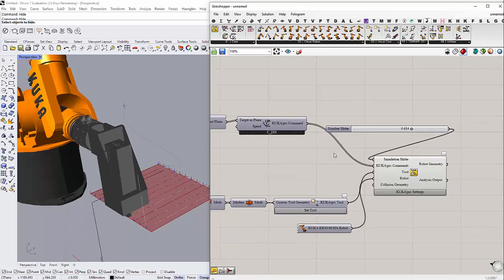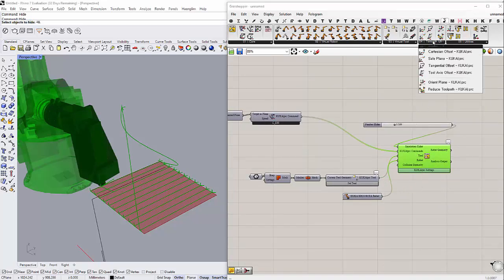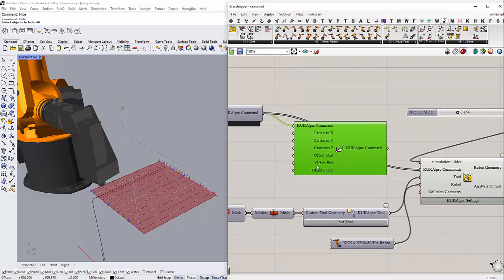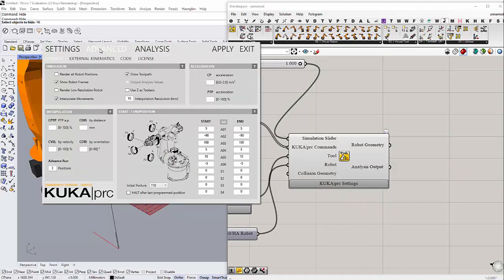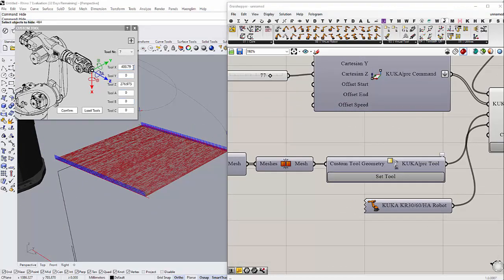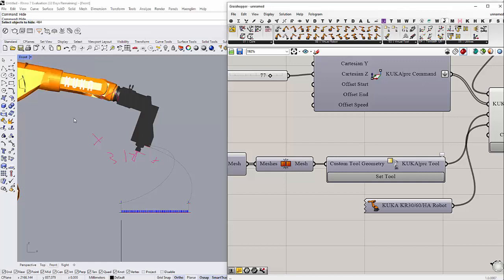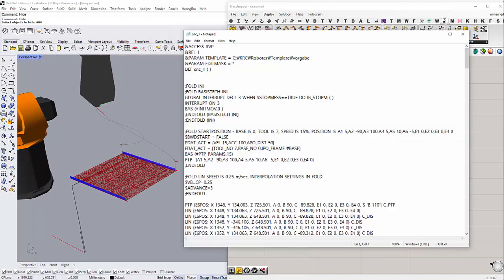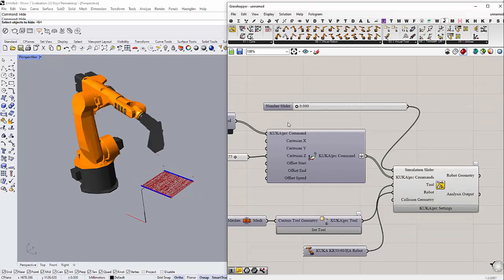01_3 CNC Milling using KUKA Robot Arm inside Grasshopper tutorial, Part 3 axis spindle machine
In this tutorial, you learn how to control KUKA robot arm for milling using KUKA prc plugin inside Grasshopper 3D, Rhinocerso.
Part 3 covers how to export STL file and set up the robot arm for milling